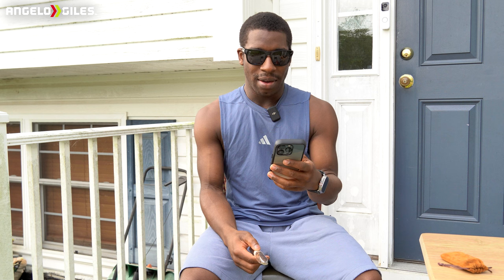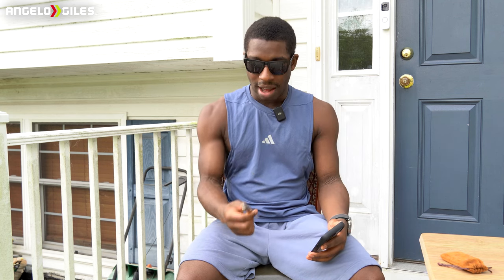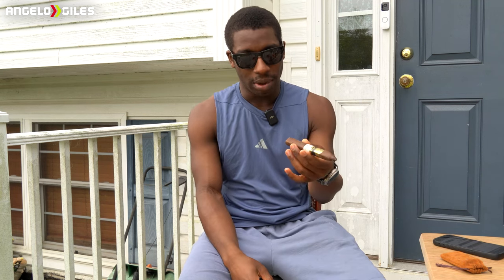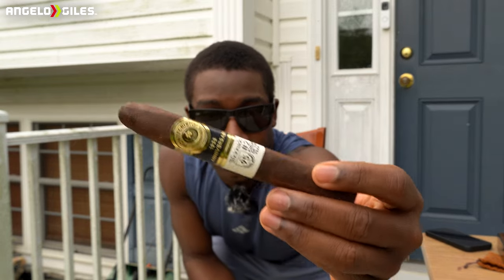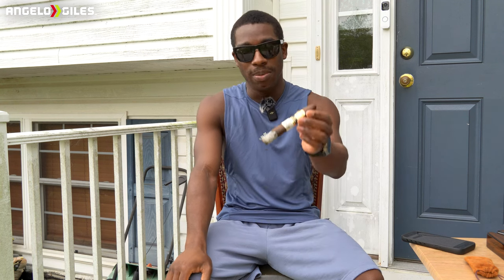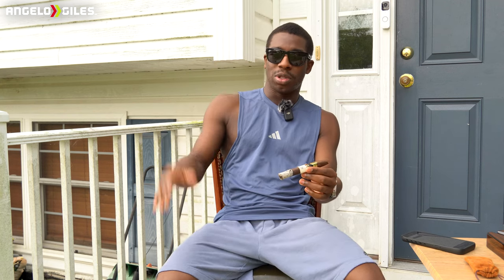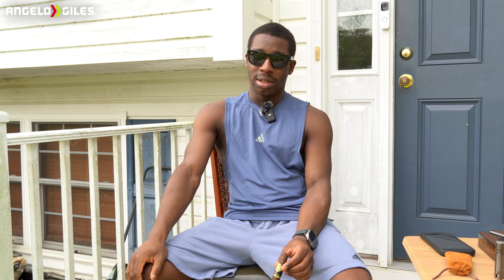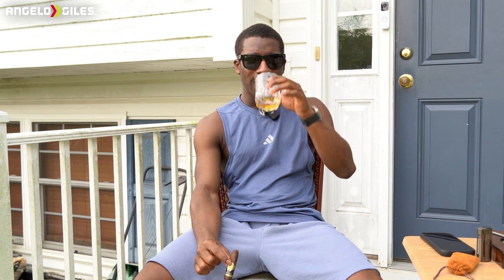Montecristo 1935 Anniversary Nicaragua No 2 Cigar #17! ONE OF THE BEST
00:00 Intro
01:15 Cigar Specs
05:20 Cut & Light
06:40 The Opening
08:37 First Third
11:00 Second Third
13:24 Drink Pairing
14:45 Final Third

-Sony a6400 (Various Lenses)
-Custom PC
-Logitech MX Master 3
-Ring Light
-Dolica Tripod
-3TB Western Digital External Hard Drive
-512GB SanDisk Extreme Pro SD Card
-512GB Samsung Micro SD Card
-Sony WH-1000XM4 Headphones
-Green Screen